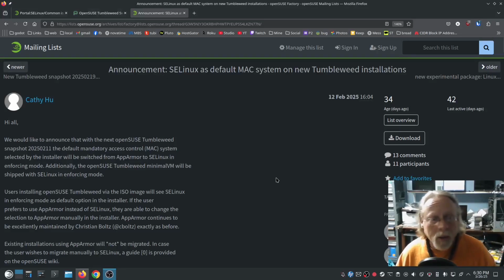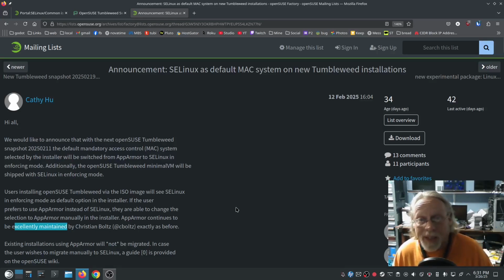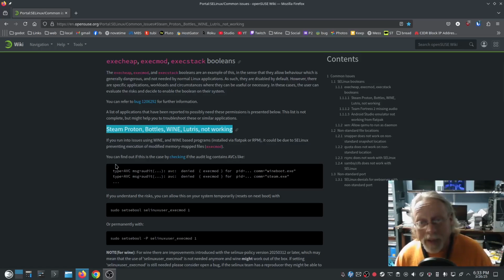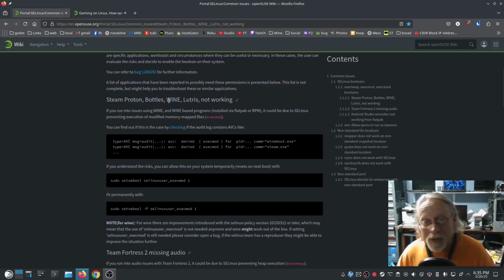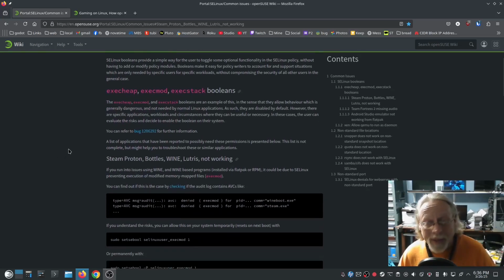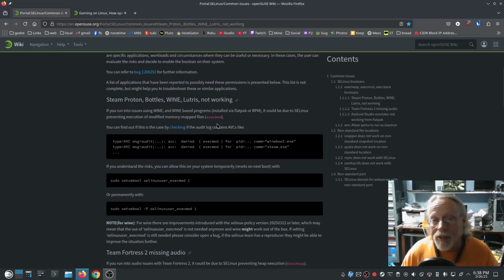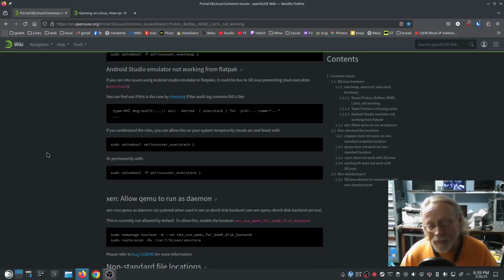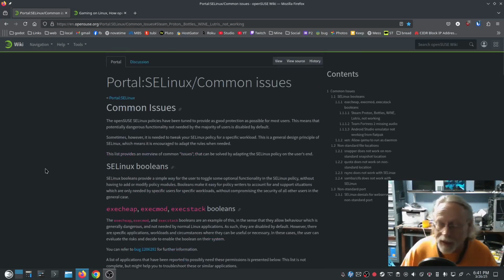SELinux causing issues in openSUSE Tumbleweed wine, proton, lutris, etc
Disappointing to know the SELinux change is causing issues for new installs.